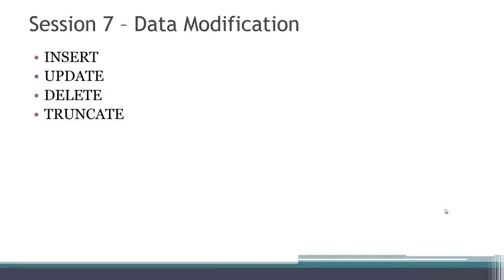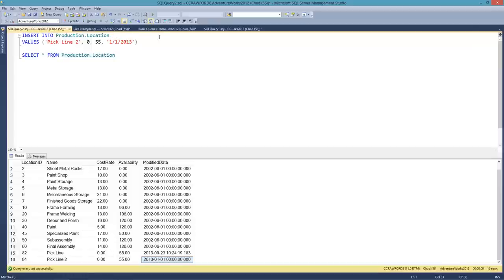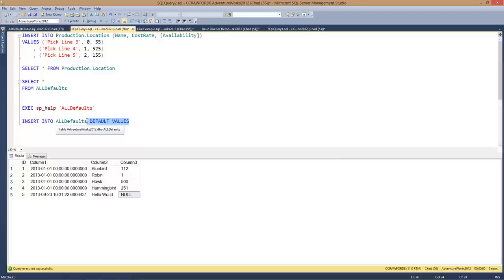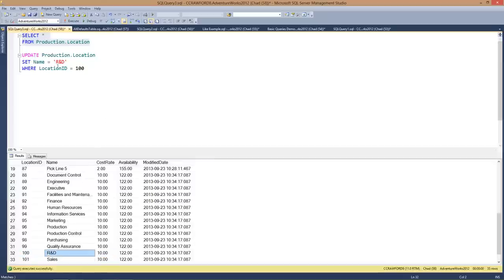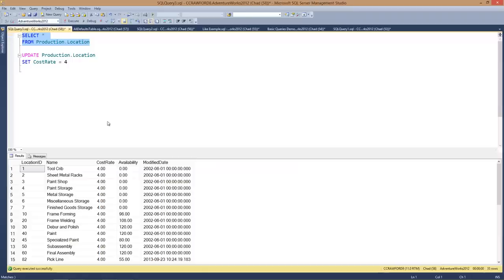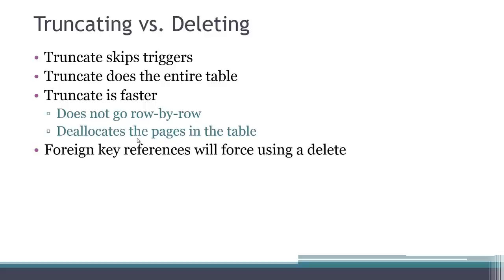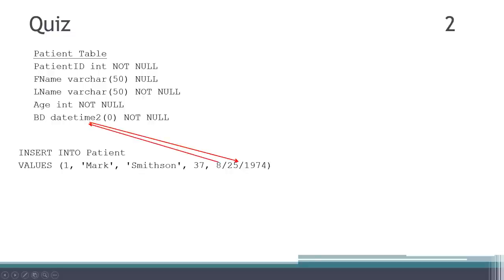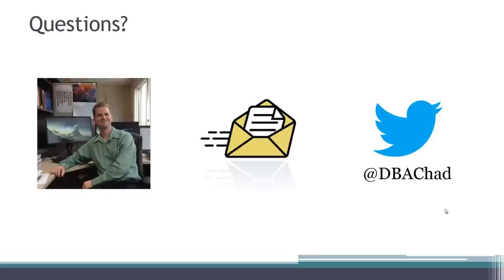70-461 Test Prep - Data Modification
Learn how to modify data in SQL Server using basic INSERT, UPDATE, DELETE and TRUNCATE statements

  0:38  INSERT Demo
18:54  UPDATE Demo
22:43  DELETE Demo
28:12  Review